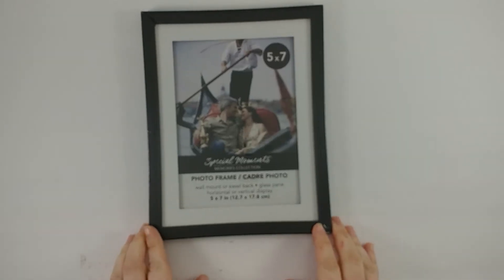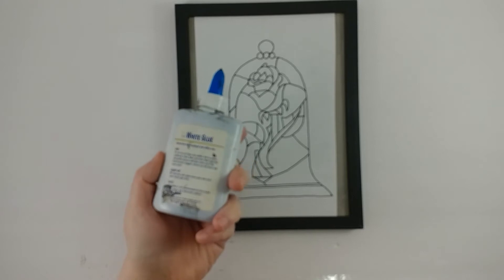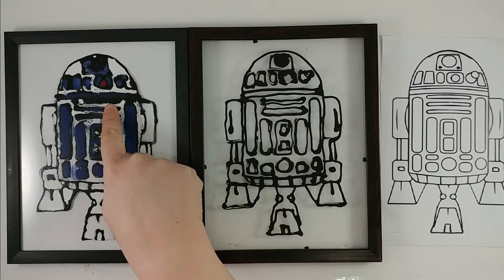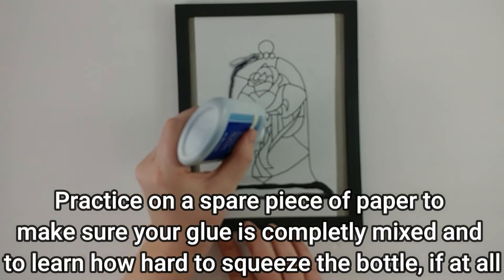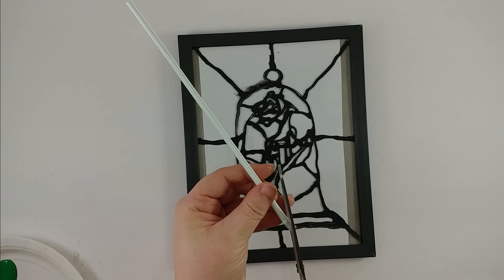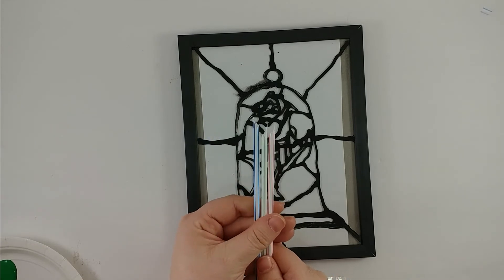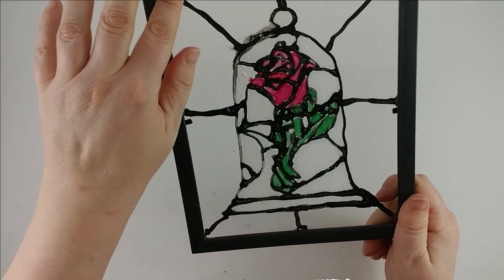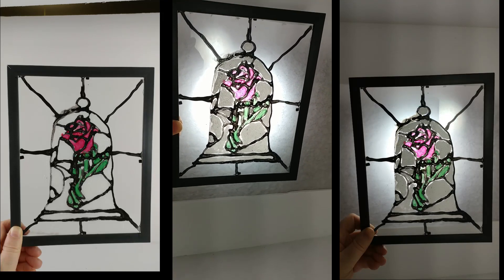Painted Stained Glass | Teen & Adult Take & Make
Create your own one-of-a-kind stained glass masterpieces using paint and glue. Part of the Ashland Public Library Take & Make crafts for Teens and Adults.

Many thanks to Reality Daydream for the Rose template